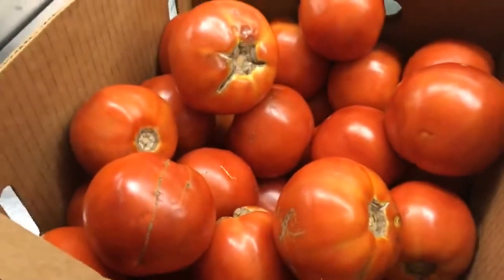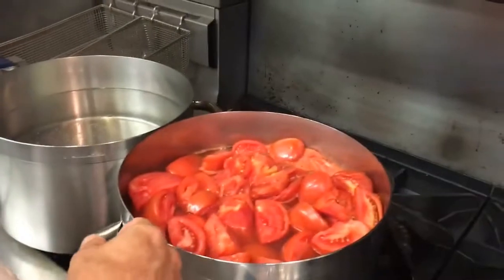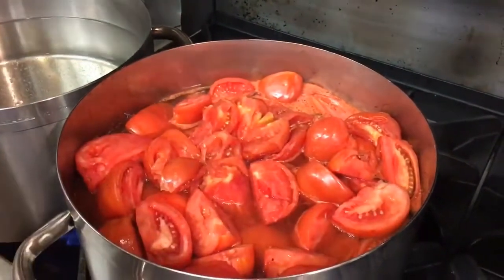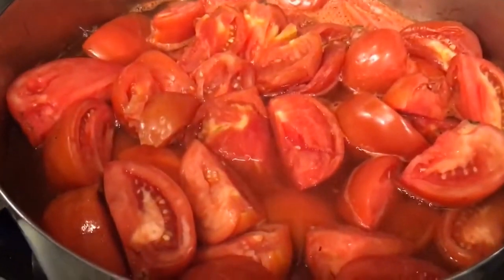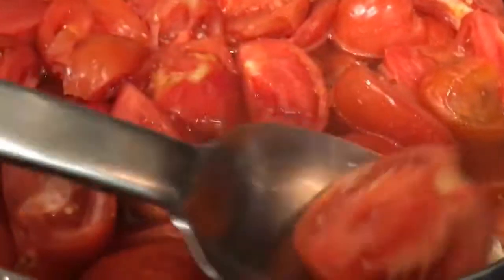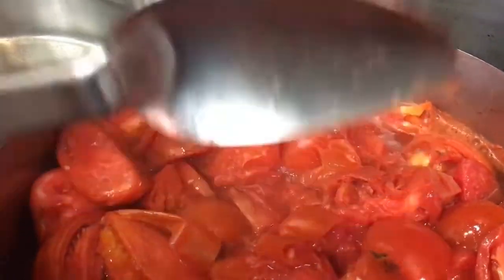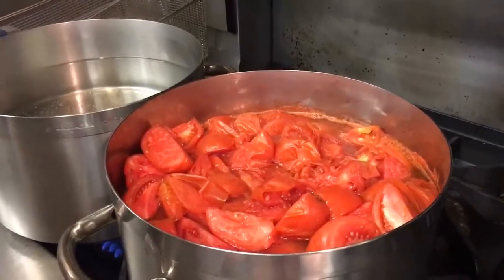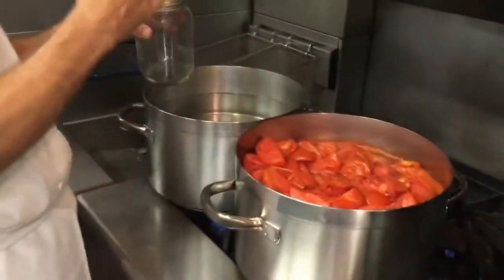How to Make Tomato Juice! - Easy Tutorial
Hey farmers! Today Tony's Family Farms shows you how to make Tomato Juice out of unripe tomatoes.